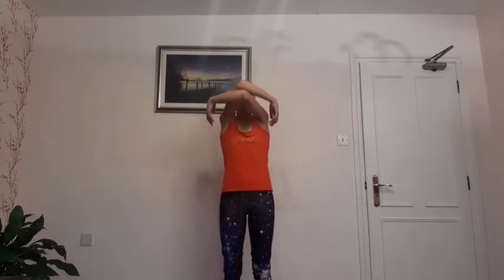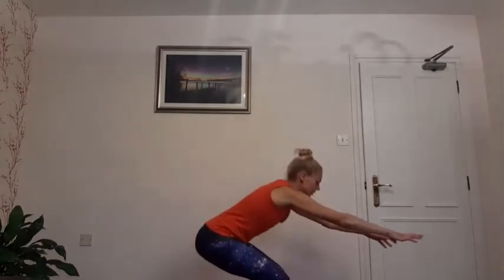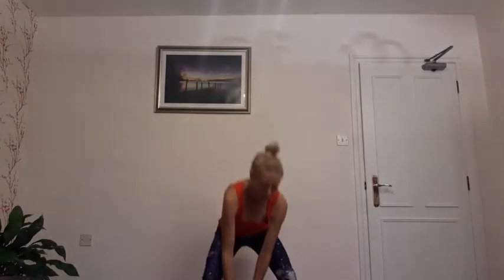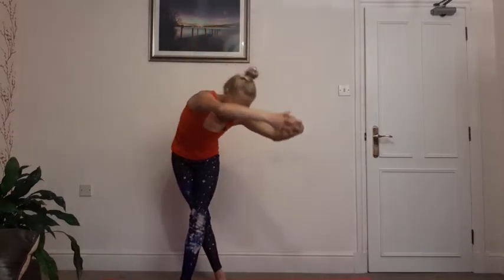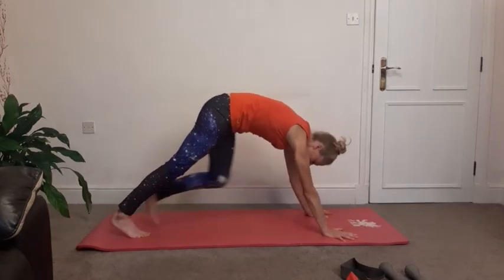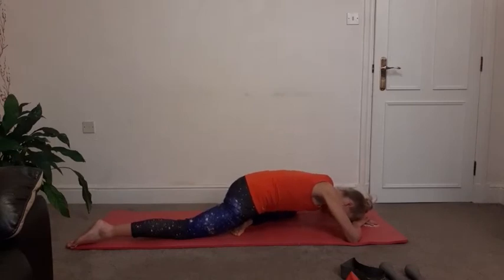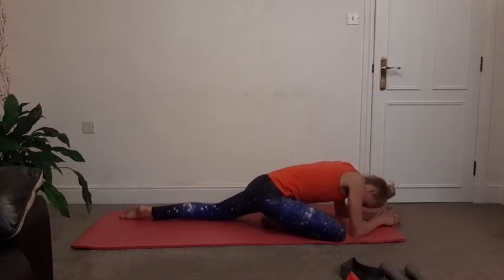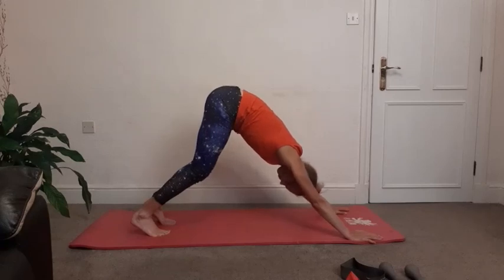18 min Pilates warm up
A 18 min Pilates warm up to improve posture, mobilize the spine and get ready for the day ahead!

As with all fitness and exercise programs, when using this exercise video you need to use your common sense. To reduce and avoid injury, you will want to check with your doctor before beginning any fitness program. By performing any fitness exercises without supervision, you are performing them at your own risk. Kate Maltby will not be responsible or liable for any injury or harm you sustain as a result of this online fitness video.